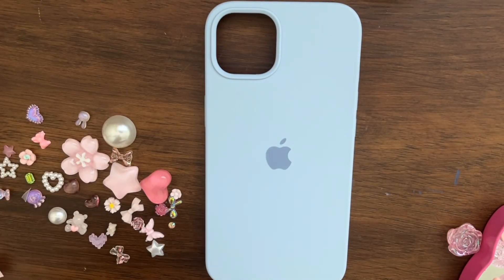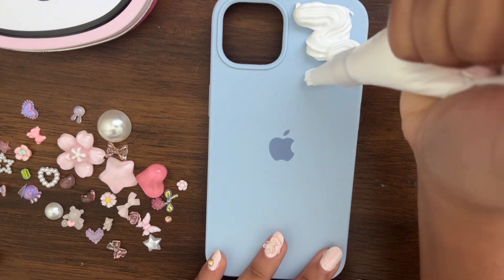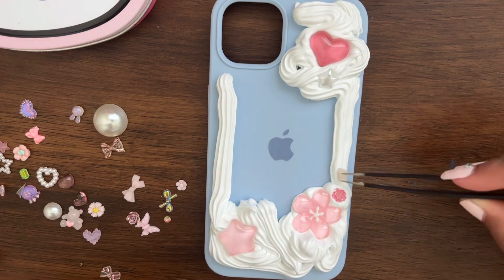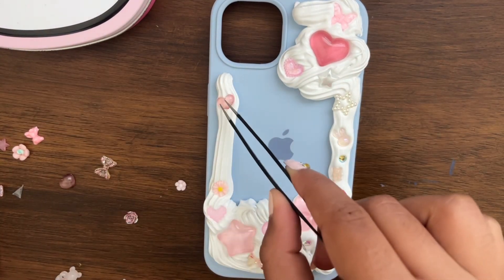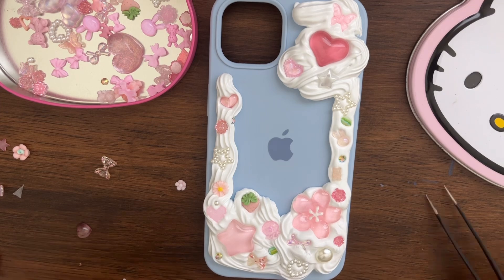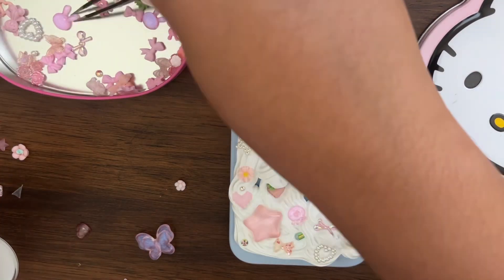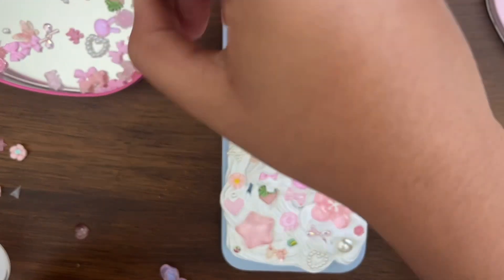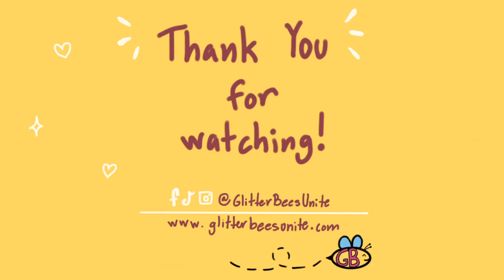HOW TO DECODEN 🌸💖🎀 - Make A Cute Phone Case with Me!!! - Cute Girl Asthetic!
Back on YT once again! Took a break and I’m back, better than EVER!!!

Decided I’d do a non art related video, but you’ll see some art from me soon~ Enjoy this case for now!!! ❤️